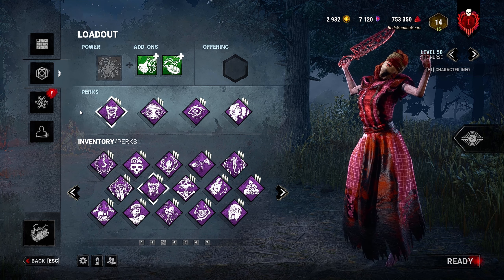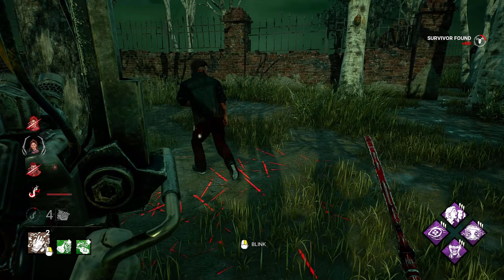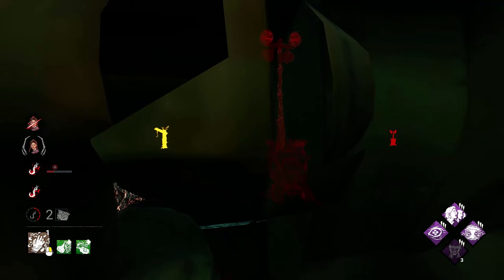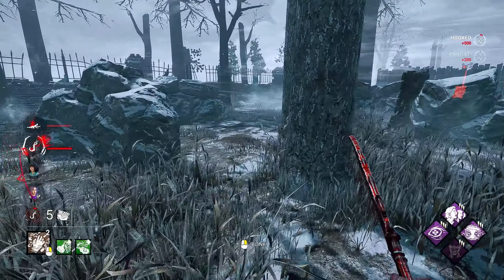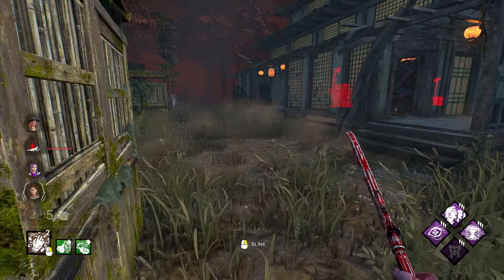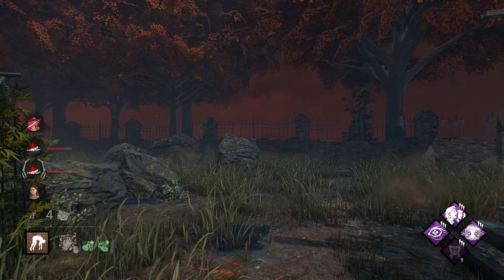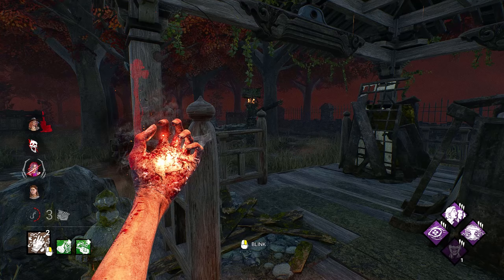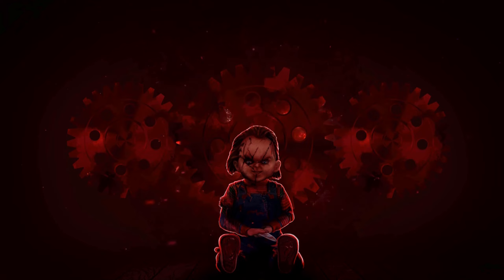Red's Requested JUMP SCARE Nurse Build! - Dead by Daylight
This Requested build has some deadly jump scares and leaves survivors screaming!

I hope you all are ready! Sit back and enjoy some Survivor massacre! Hope the dbd, dbd mobile \ Dead by daylight mobile, and dead by daylight crossplay communities all love the survivor gameplay and Rank 1 Nurse Gameplay!

00:00 Build Breakdown
01:35 Nurse Gameplay